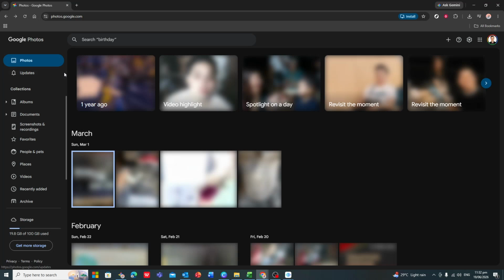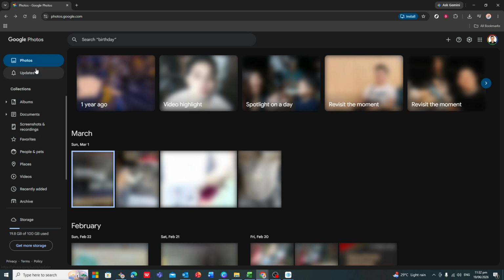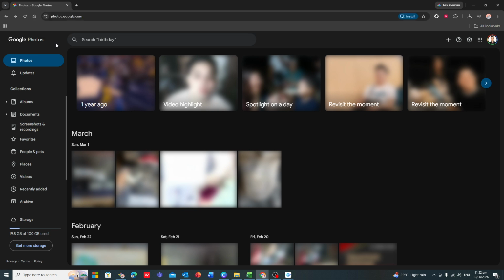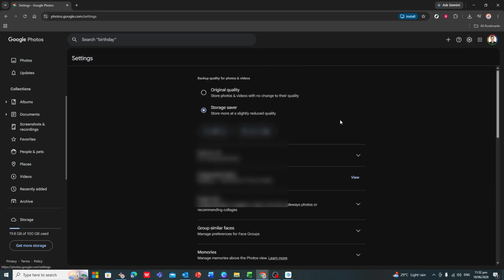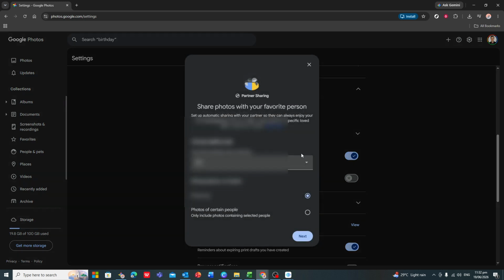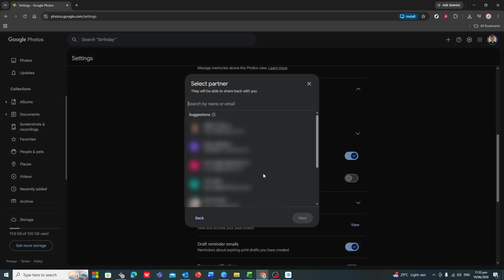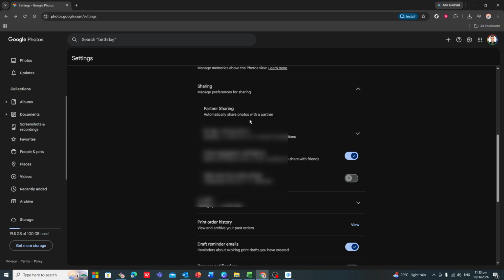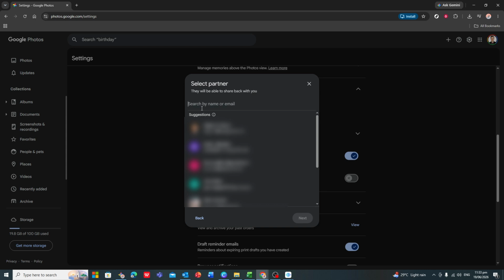How to MoveTransfer Google Photos from One Account to Another (Latest Update)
How to MoveTransfer Google Photos from One Account to Another

Want to transfer Google Photos from one account to another? In this step-by-step tutorial, you'll learn how to move, share, and transfer your Google Photos library between different Google accounts quickly and safely.

📸 In this video:
✔️ How to transfer Google Photos to another account
✔️ Move photos between Google accounts
✔️ Use Google Photos sharing features
✔️ Backup and migrate your photo library
✔️ Easy Google Photos account transfer guide

Perfect for users switching Google accounts or organizing their photo collections.